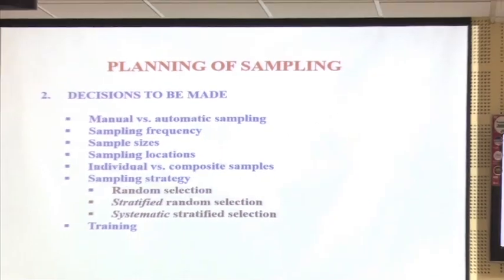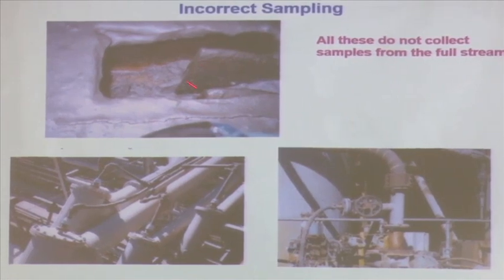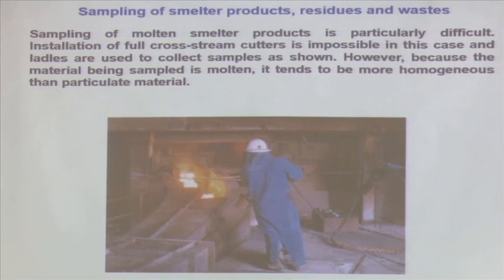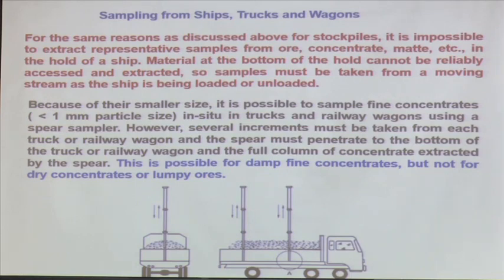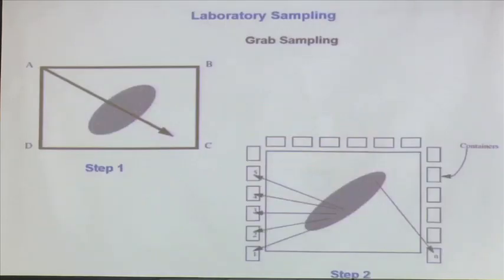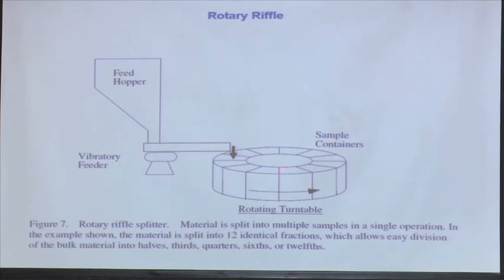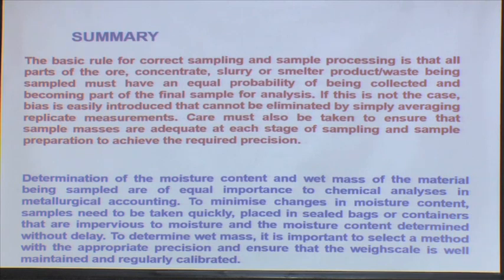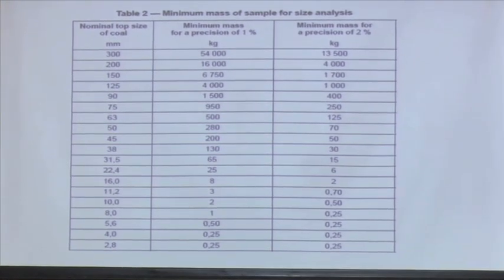07. Sampling (Contd.)